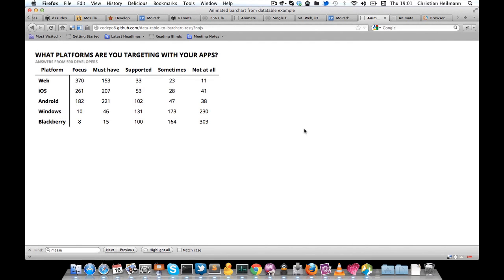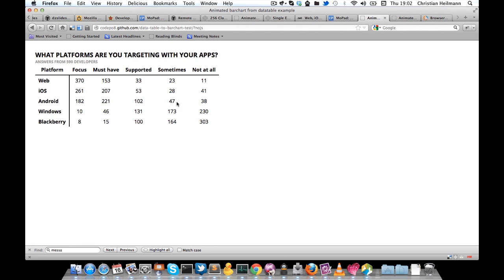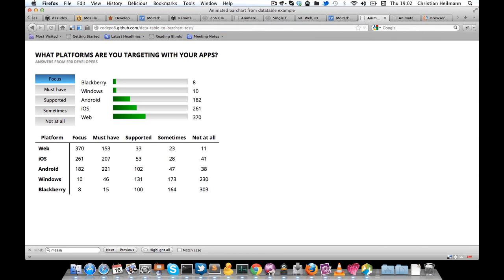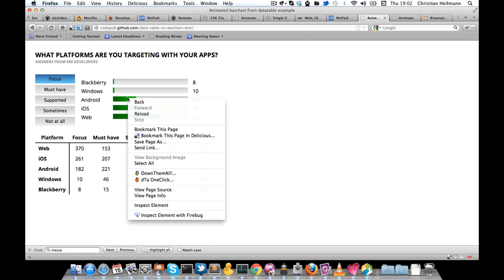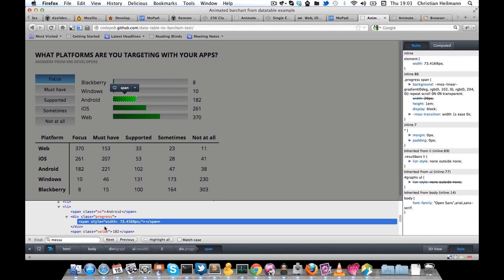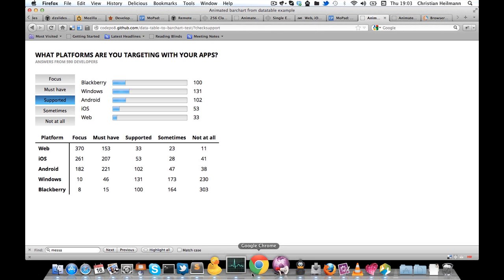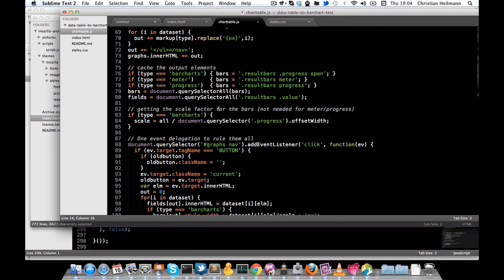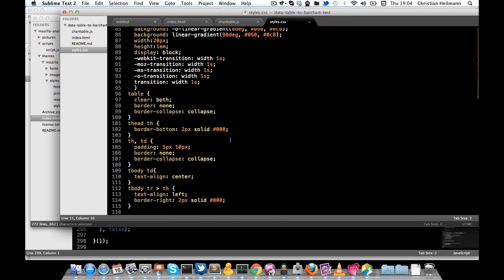Data table to animated barchart in HTML5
A demo how to turn a data table into an animated bar chart without much hassle. Amazing what browsers can do these days.